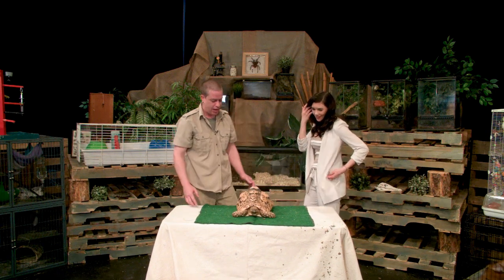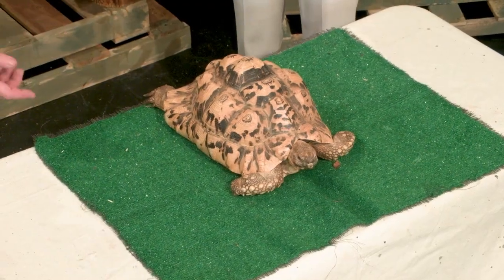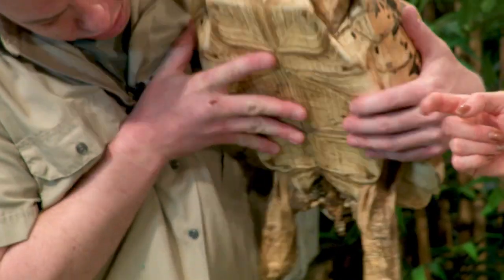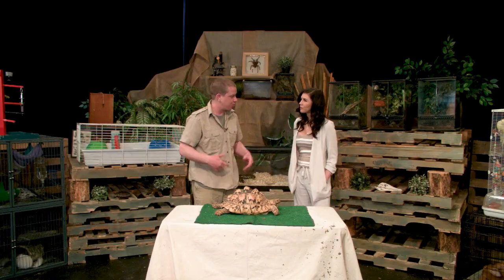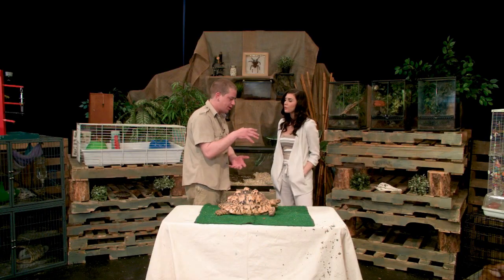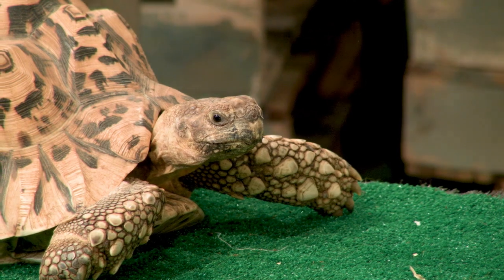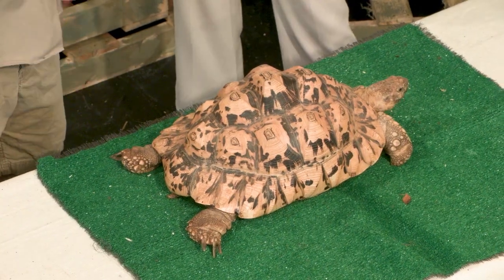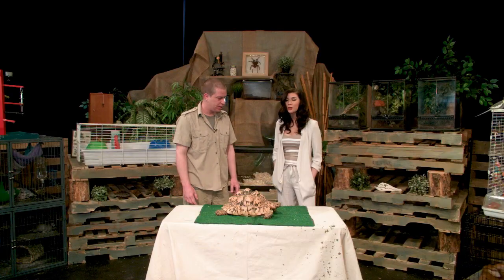Leopard Tortoise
Learn about the Leopard Tortoise from Steve at Prairie Exotics